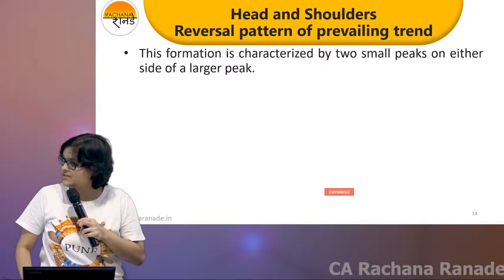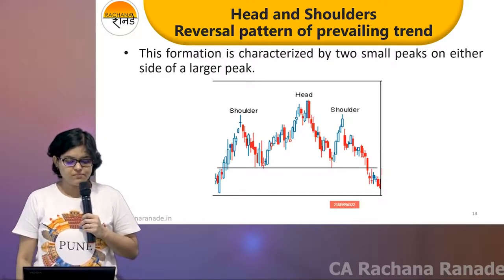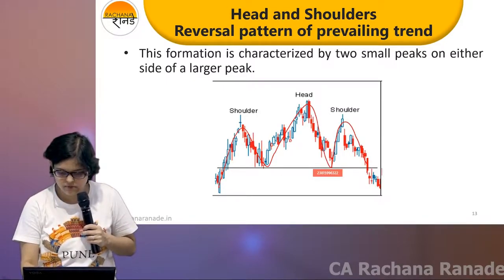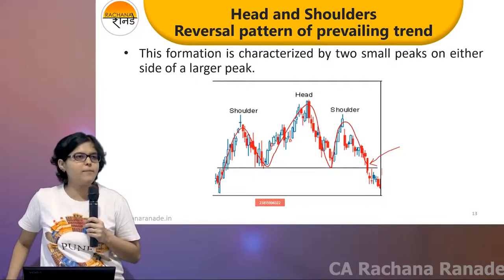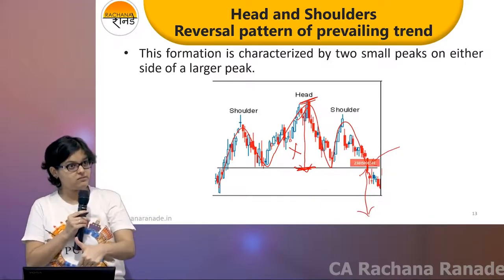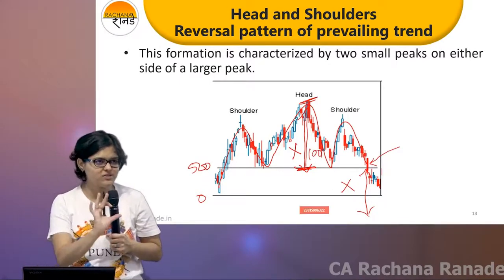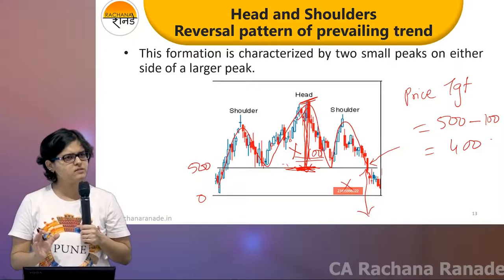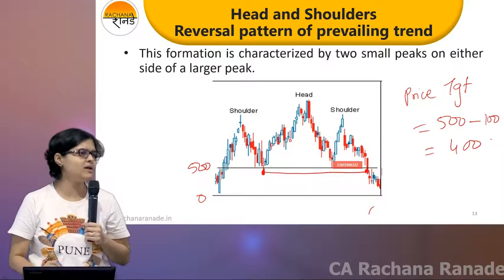Lecture 11 Part 6